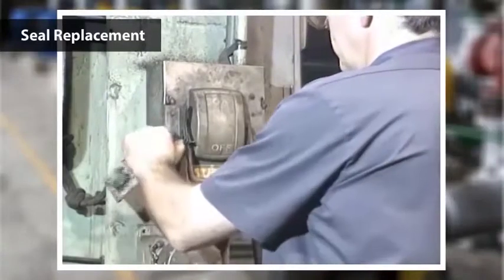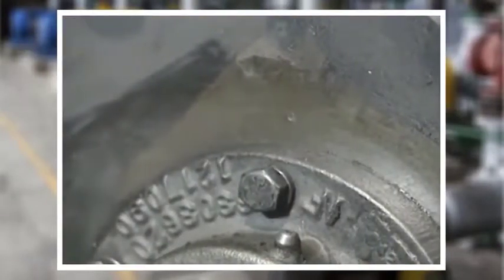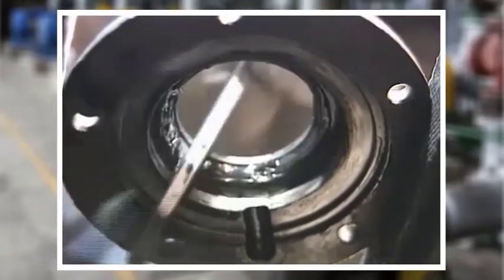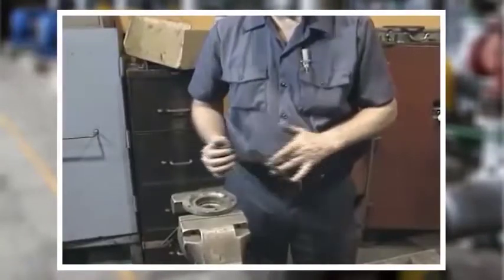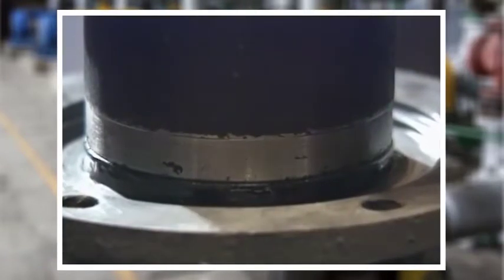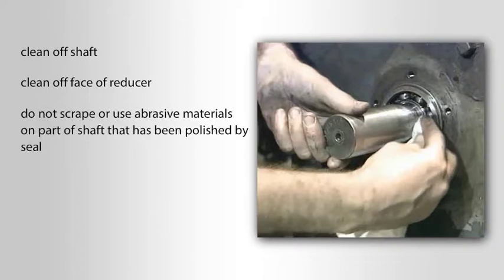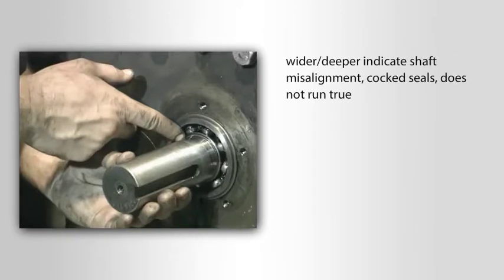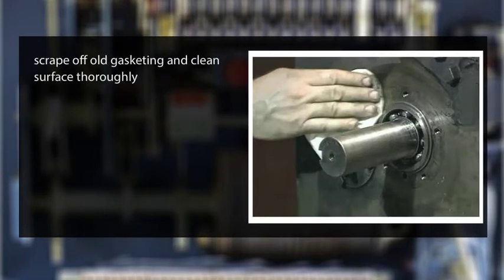How to Replace V-Belts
Learn how to replace V-Belts in this coure clip.

RedVector course, Mechanical Maintenance: Maintaining V-Belts, demonstrates how to install, replace, troubleshoot and maintain V-belts. At the conclusion of this course, professionals will be able to:
 - Describe V-Belt types
 - Explain proper V-Belt installation
 - Identify problems with V-belts
 - Discuss V-Belt replacement